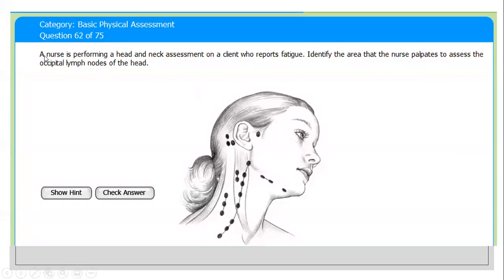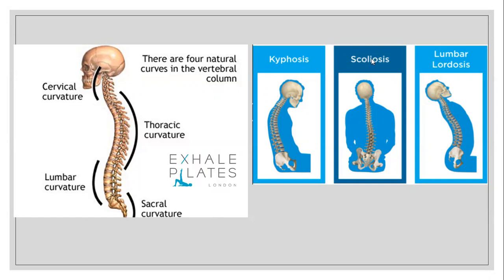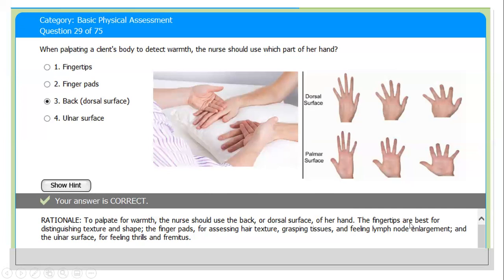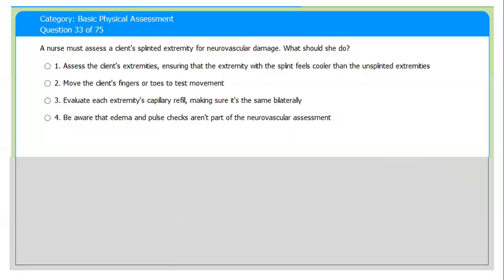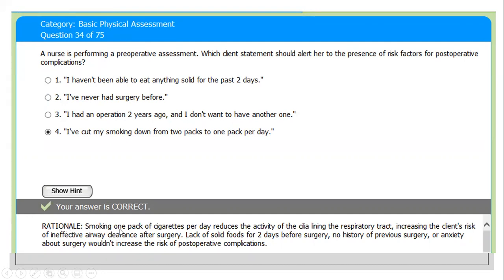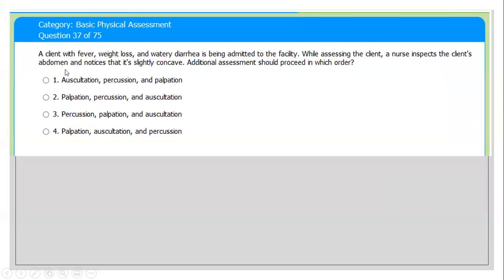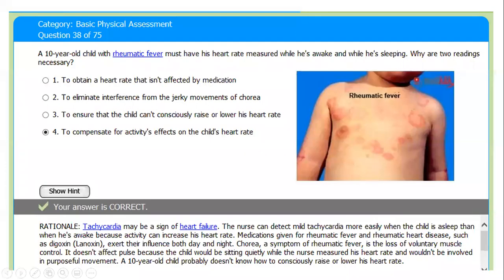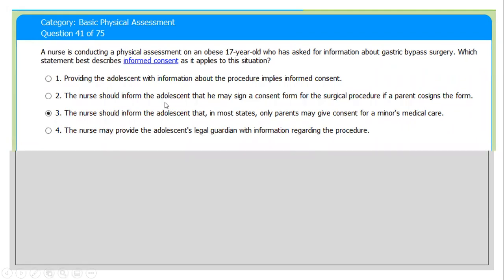Health Assessment Physical Assessments Questions Answers discussion for NCLEX EXAM Pass-Guaranteed